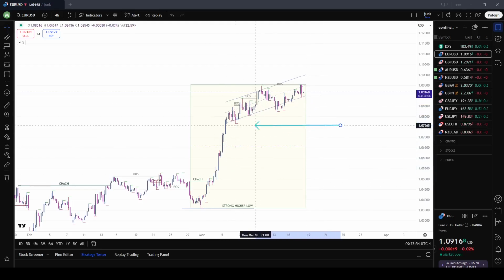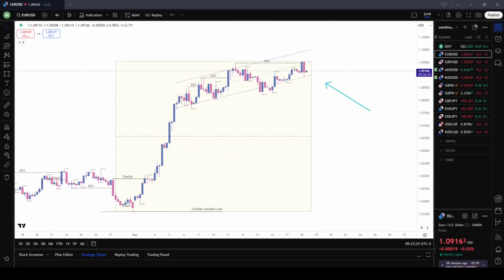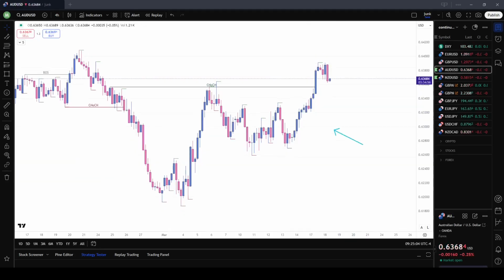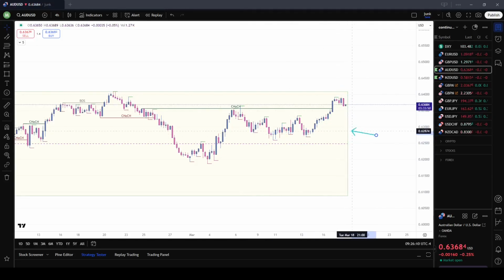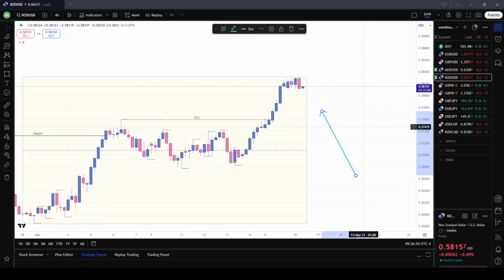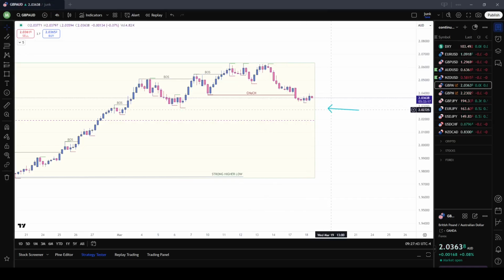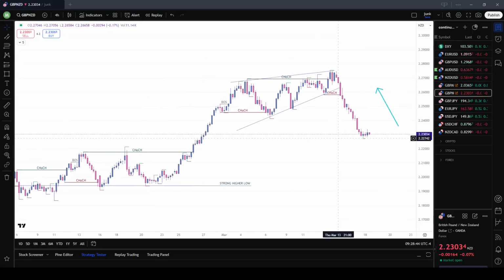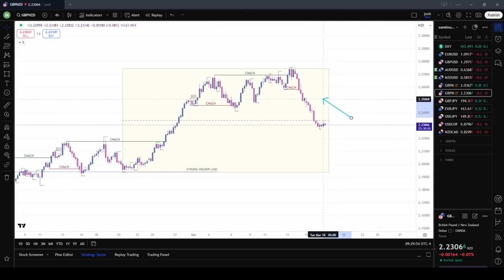Bulls stay active on USD pairs| Forex market analysis of market structure of EUR/USD GBP/USD AUD/USD